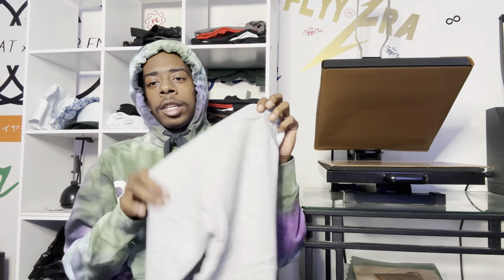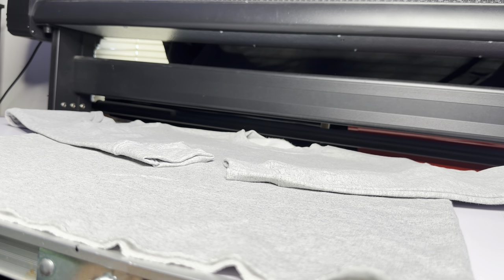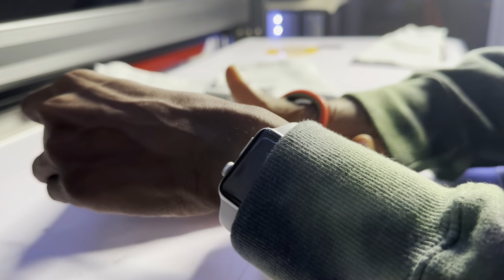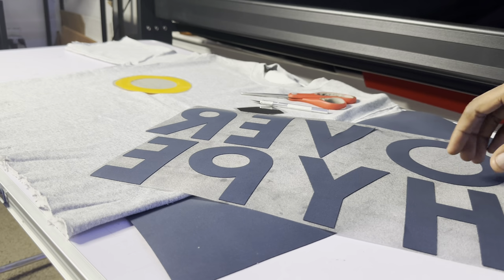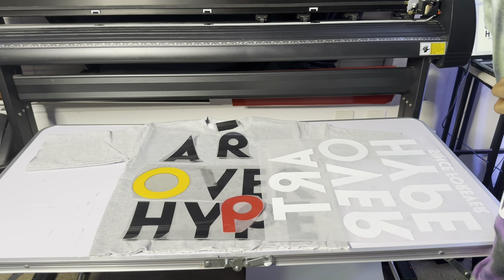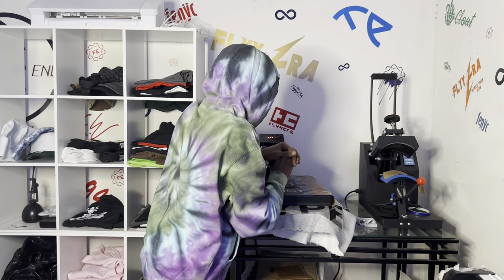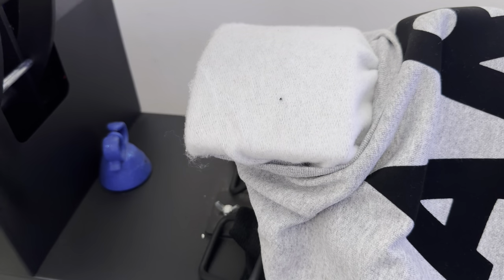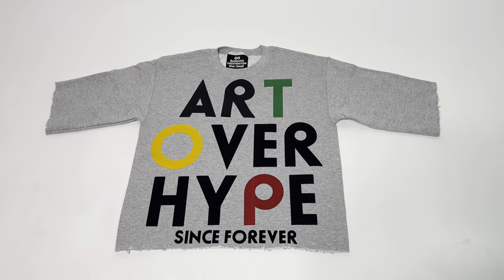How To Make/Print A Custom Crop Hoodie or Crewneck Sweatshirt?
It's still all about consistency in 2024 and doing everything we said we were going to do. Speak it into the universe and let it manifest. Once you realize that your life is just as interesting as the celebrities we all love so much then you will start moving like it. Your living a movie everyday so make sure it's worth watching.

We all have a story and I feel like we all have something that the world needs you just have to find it. “Purpose”

In this video I show you guys how to print/ make custom crop hoodies from home using a vinyl cutter and a heatpress.

The instrumental that’s playing through out the entire video even at the low parts are from the guy listed below.

Produced By. MoonkMadeIt